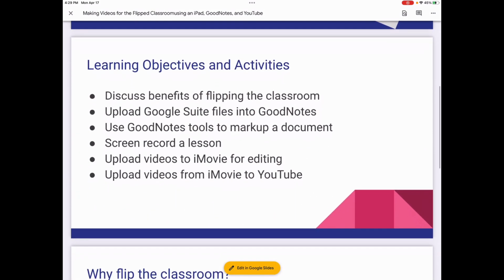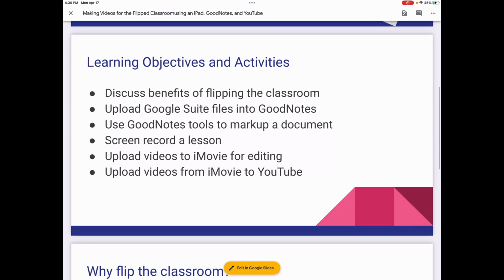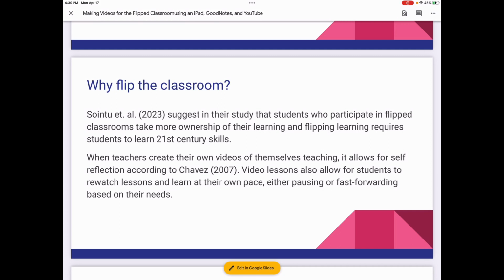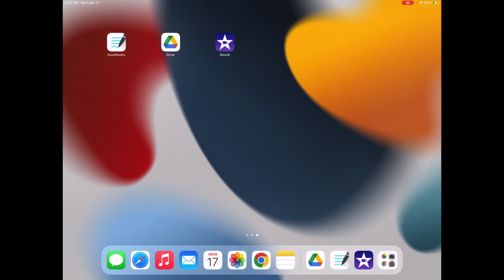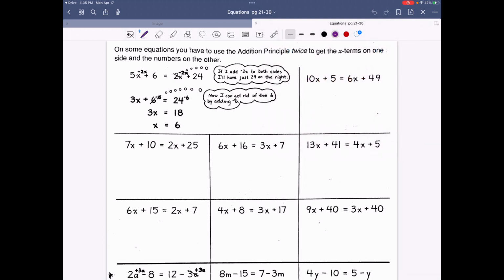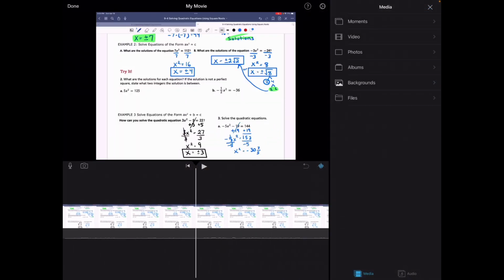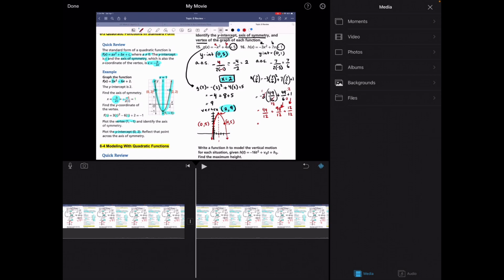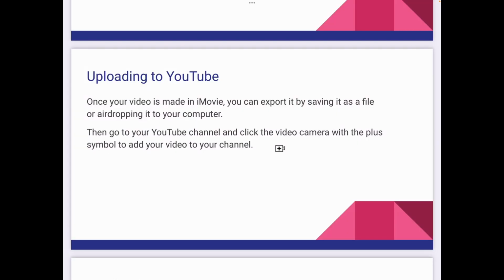Making Videos for the Flipped Classroom